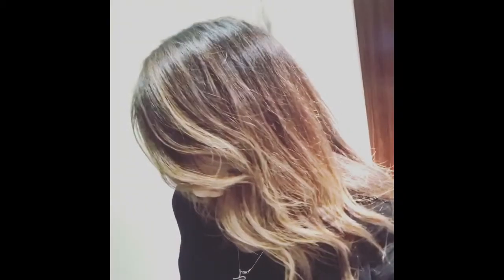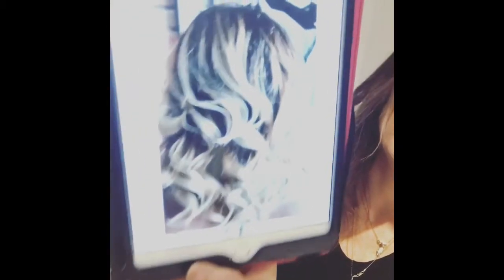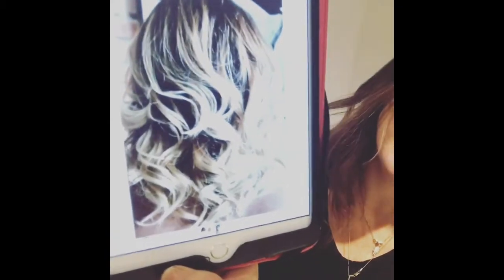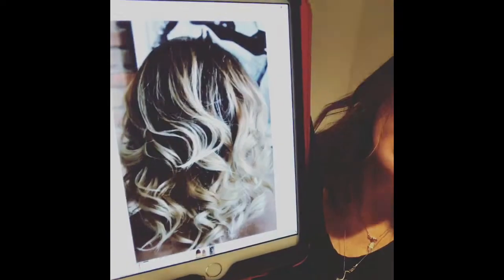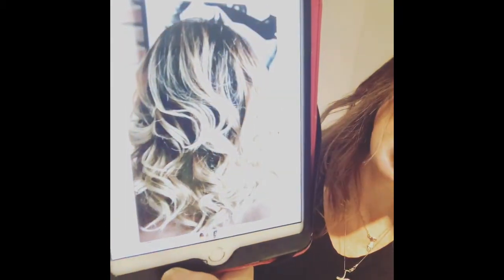Difference Between Balayage and Ombre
Michele Fury explains how to get the perfect balayage or ombre .